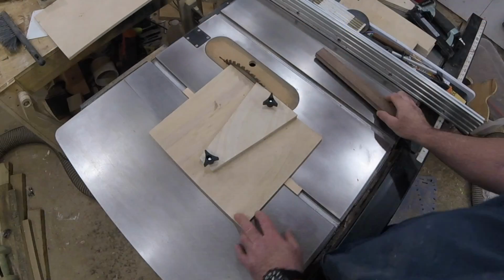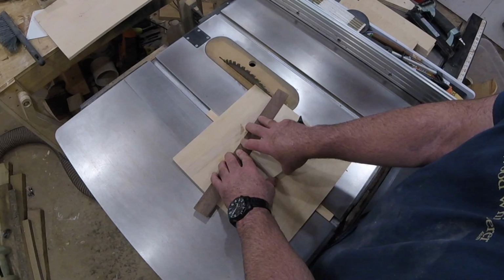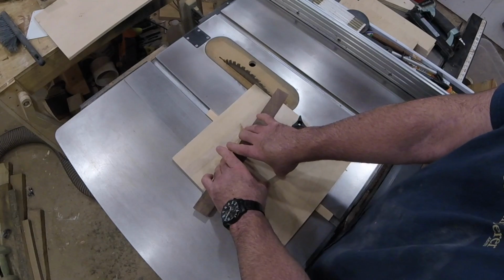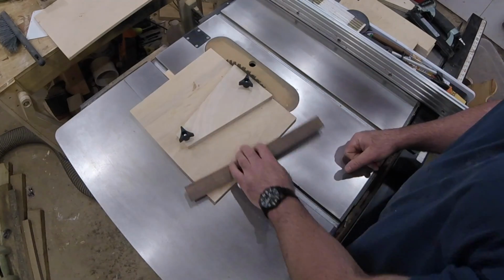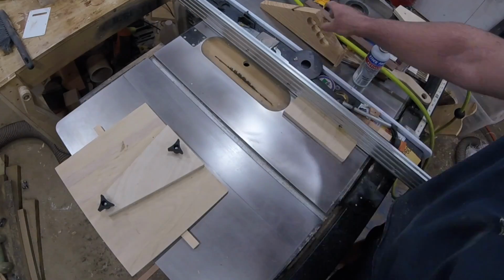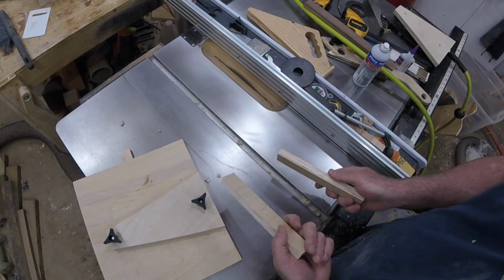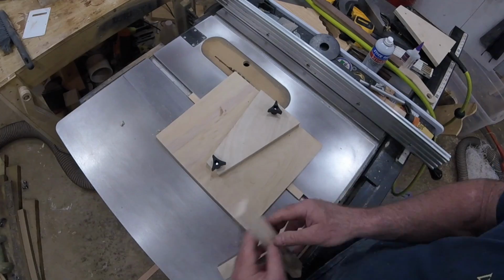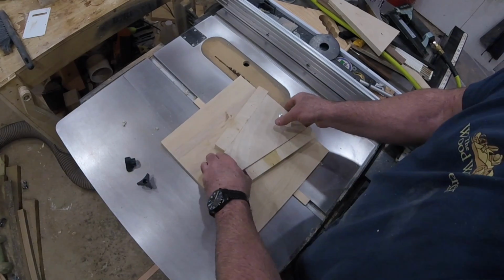Simple and SAFE Wedgie Sled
This simple sled is a safer version of my earlier wedgie sled, albeit a little less versatile.  But hey, you want to keep your fingers, am I right?